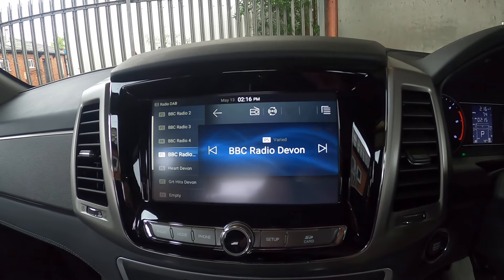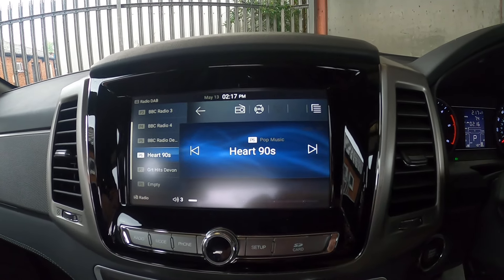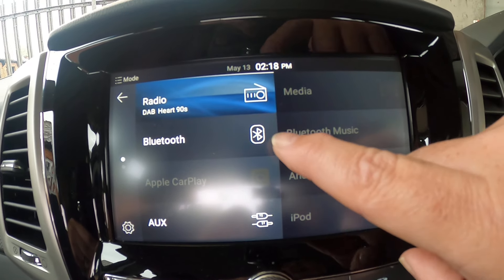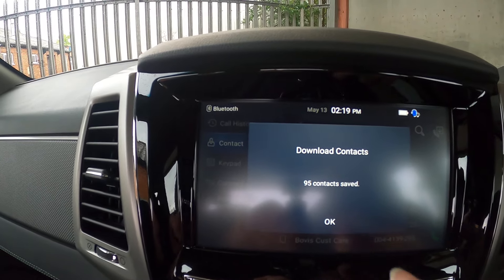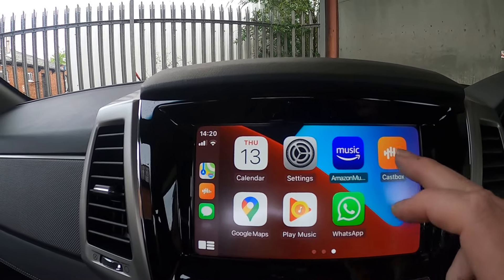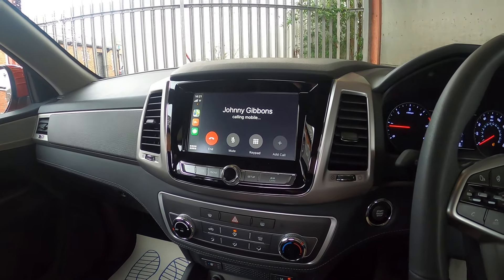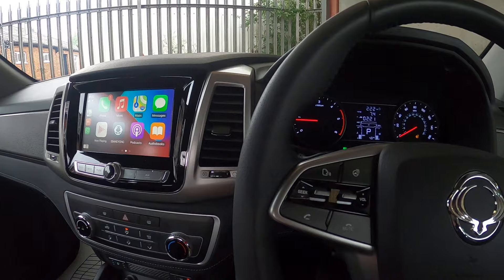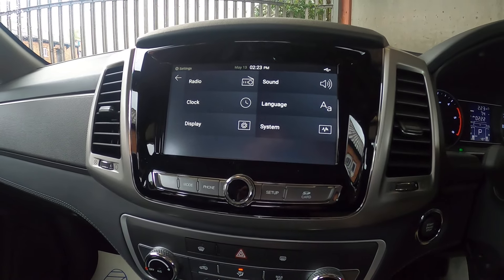Musso Rebel 4